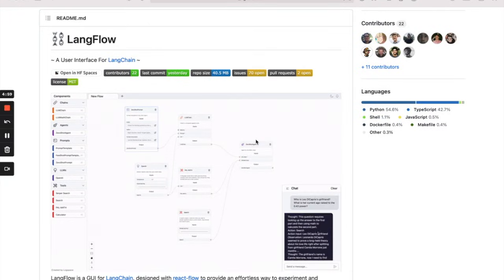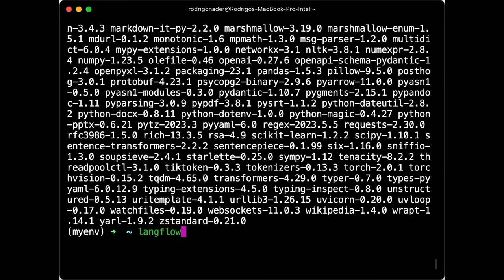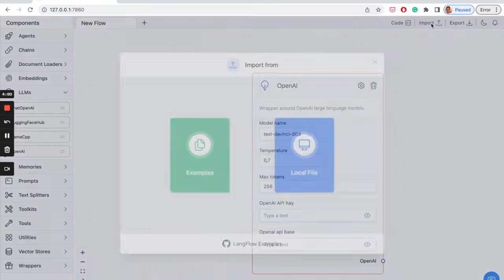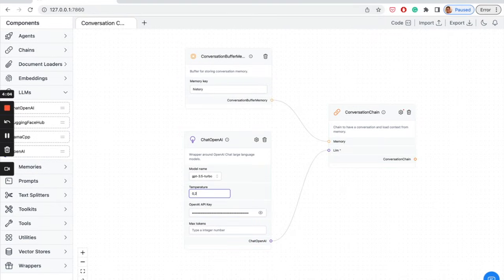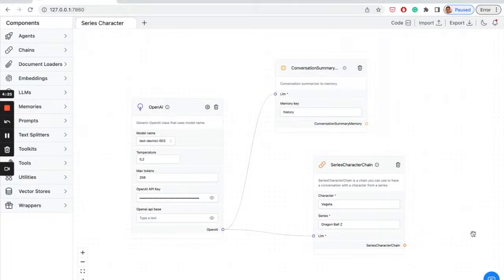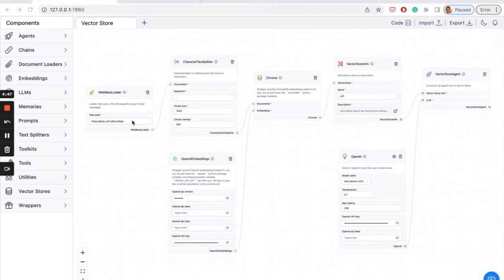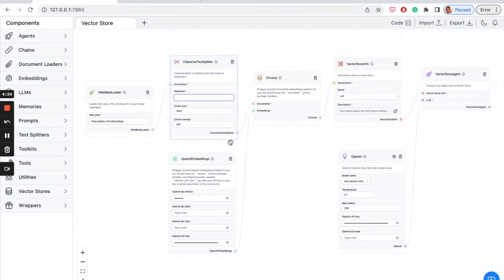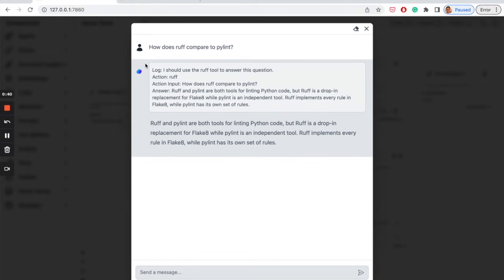Getting started with Langflow in under 3 minutes